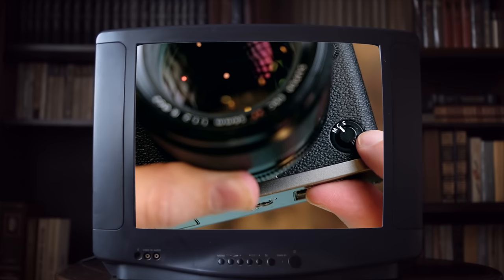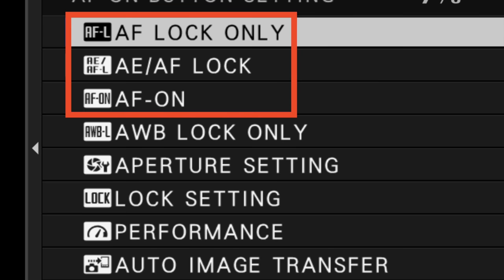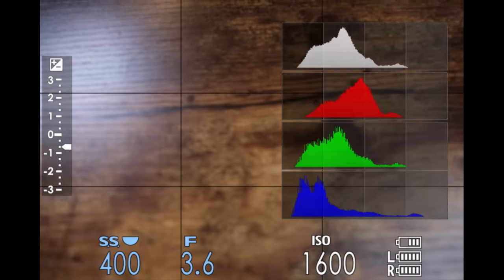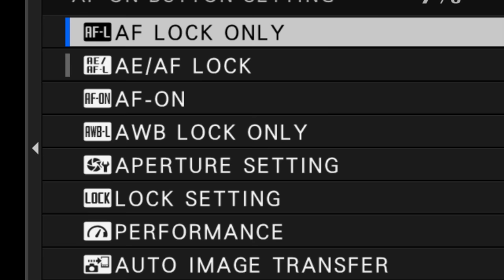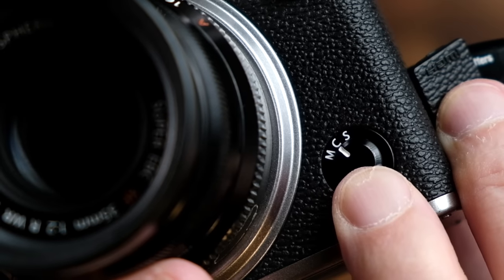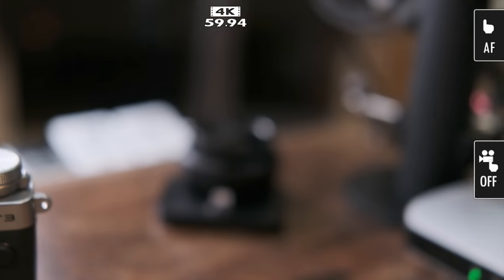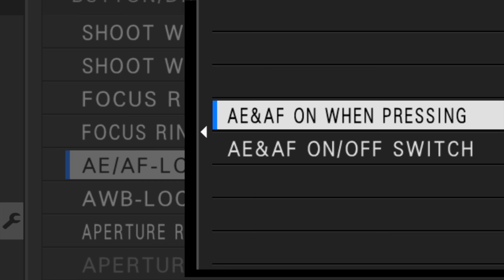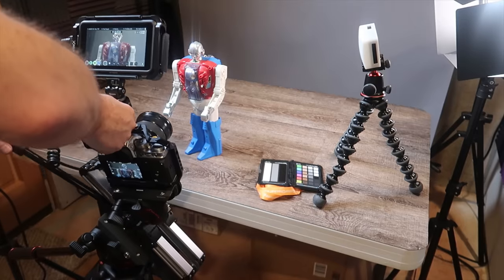Fujifilm Autofocus Lock (My Mistake)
Fujifilm autofocus lock mistake made in prior video corrected here and AF-LOCK ONLY setting explained. Yes, you can lock autofocus in continuous focus mode while shooting video. Here's the original video
📔 Table of Contents
0:00 Opening
0:35 Welcome
0:57 What I Said in the Last Video
2:35 How to Focus Lock in AF-C Mode in Video
5:19 Recommendations for Stills vs. Video
5:38 Two Final Thoughts
6:22 Conclusion

🎥  Gear Discussed in Video
Fujifilm XT4
Fujifilm XT3

🧰  Discounts on Services and Tools

📺  See These Videos!

🎬 Production Notes
Music (from "Down Under" by Men at Work)

1.
2.

PRODUCT REVIEW OR TO SEND SOMETHING:
pal2tech
1227 North Peachtree Parkway 165
Peachtree City, GA 30269
United States